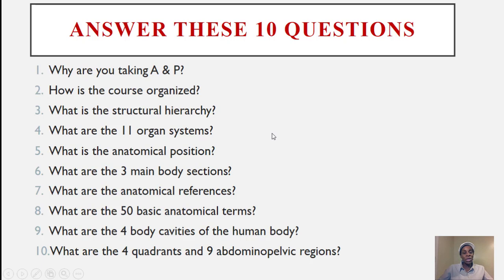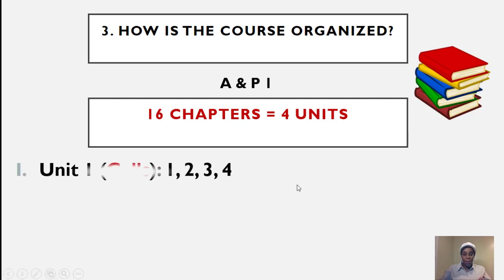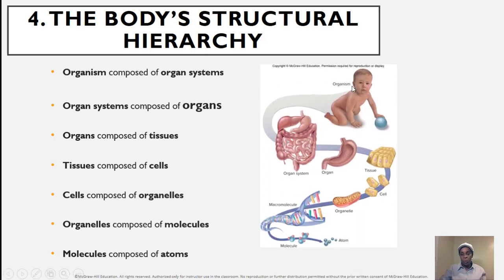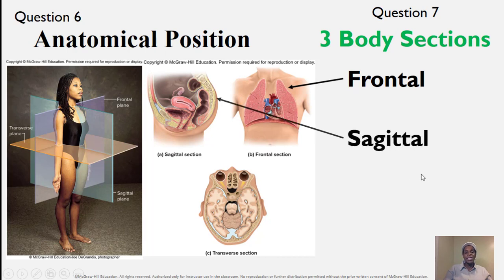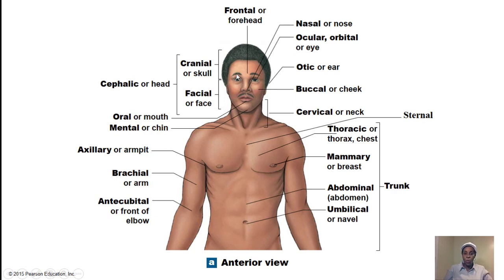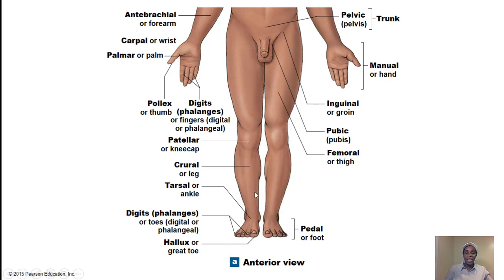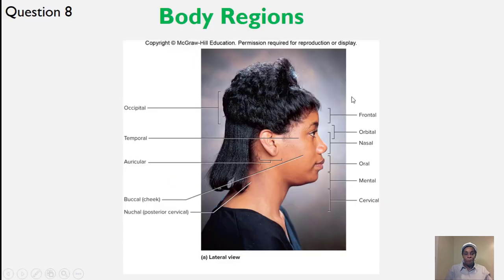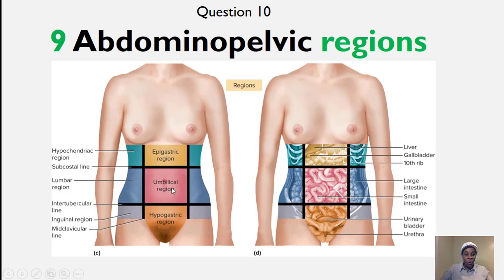English: Dr. Cisse How to plan for Anatomy and Physiology?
Anatomy and physiology can be challenging if you are not prepared before the first day of classes. Please learn these 50 anatomical terminolgies before taking the course.